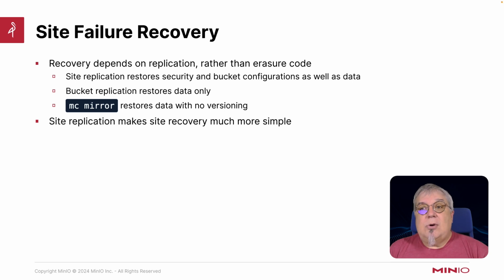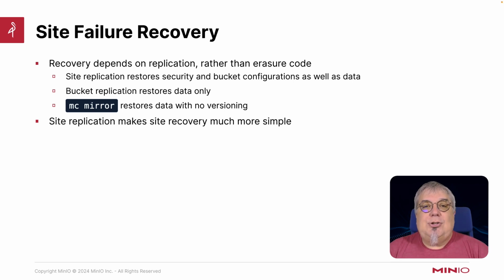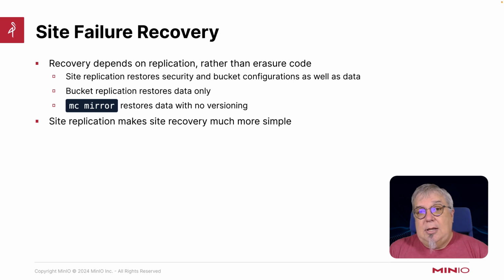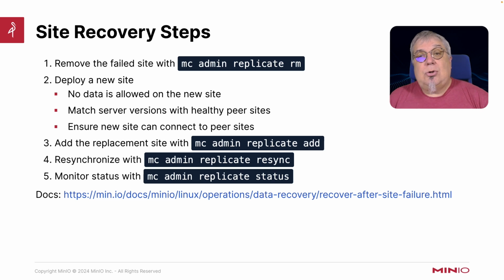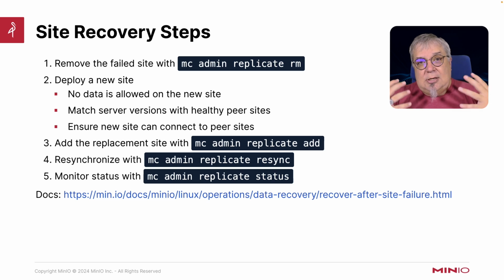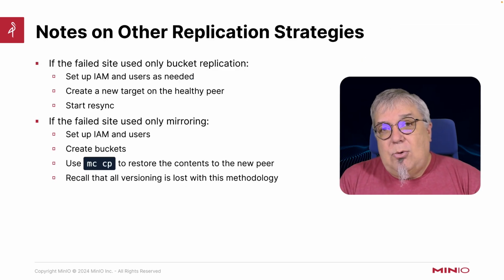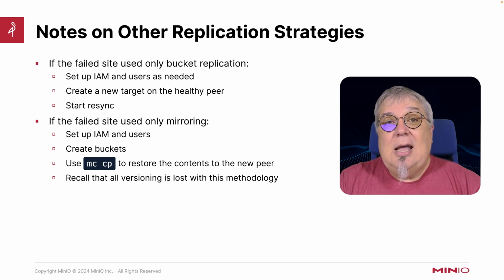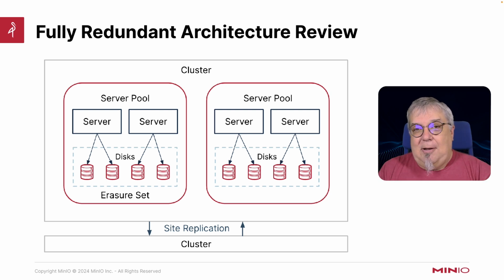MinIO Recover After Failure: Recovering from Site Failure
In this second video of three in our series on recovering from failures, we cover the steps required to replace a failed site after a catastrophic loss.
Before viewing this video, it would be valuable to review our video about Site Replication: